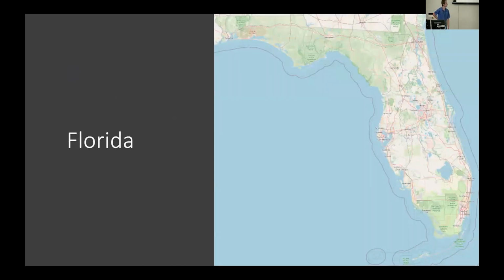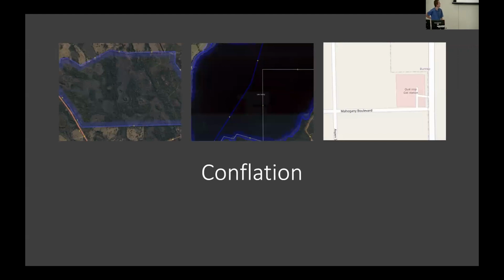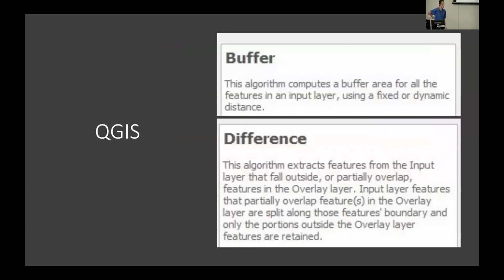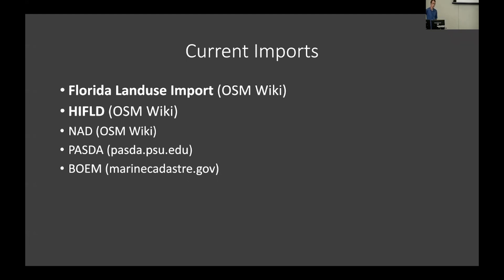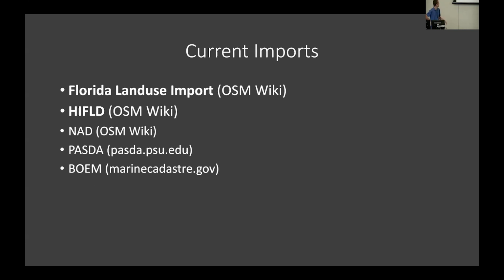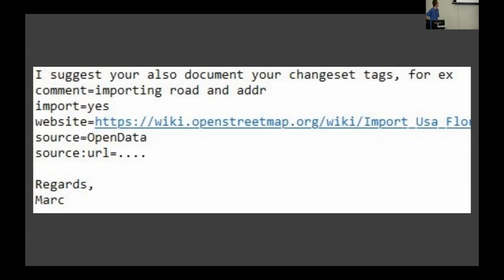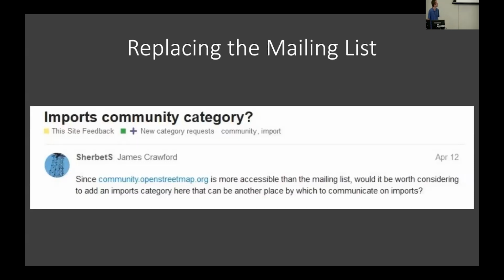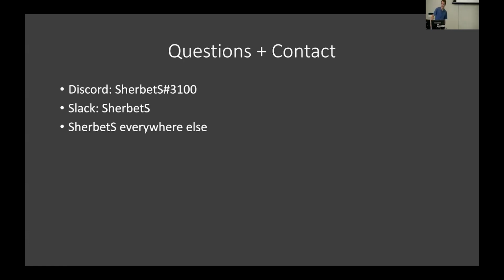External Data and Importing in the United States - James Crawford - State of the Map US 2023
James Crawford covers various aspects of artificial intelligence and its impact on society. It delves into the applications of AI in healthcare, finance, and education, highlighting the potential benefits and challenges associated with its widespread adoption. Additionally, the summary discusses the ethical considerations surrounding AI, including issues related to bias and privacy. The role of AI in autonomous vehicles and its implications for the automotive industry is explored. Finally, it touches on the intersection of AI and the job market, addressing concerns about automation and job displacement, as well as opportunities for new career paths.